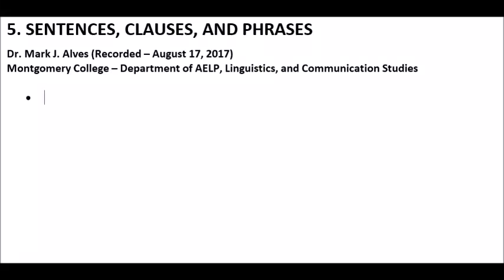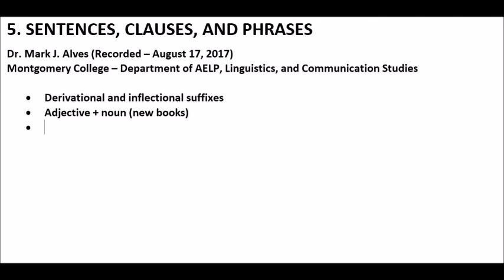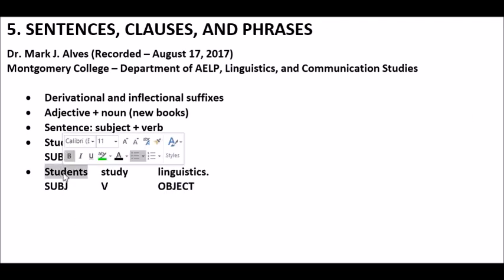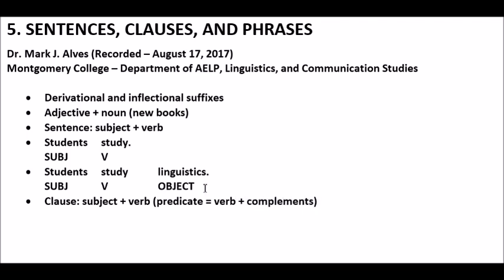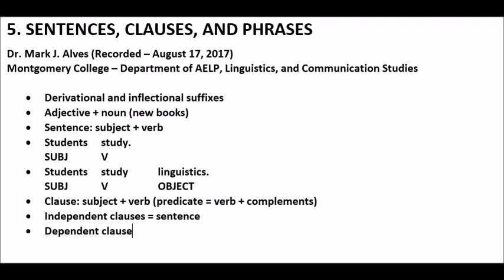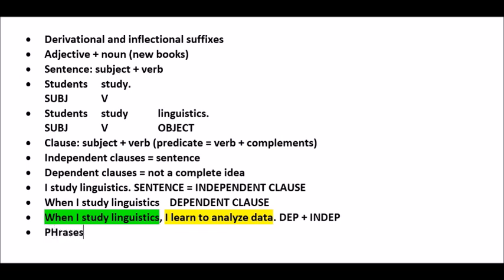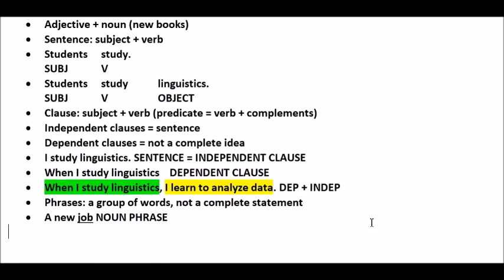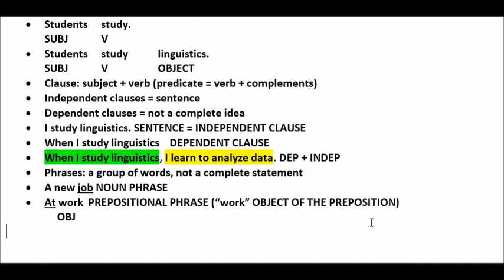5. Sentences, Clauses, and Phrases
This video introduces sentences, clauses, and phrases for the pre-linguistics student.